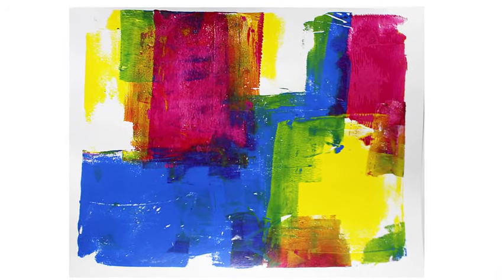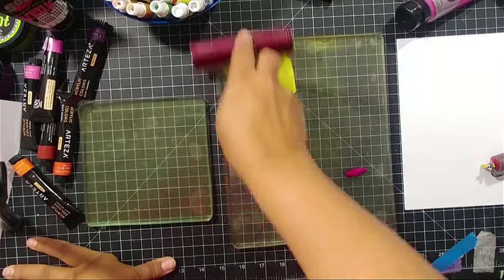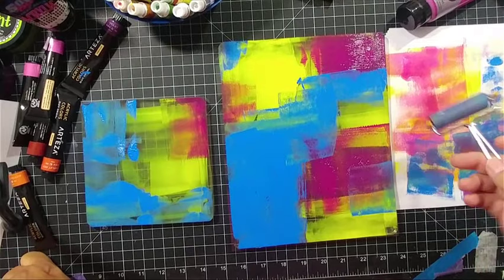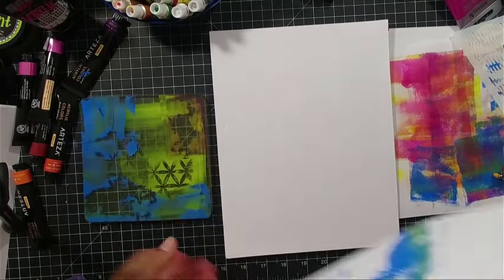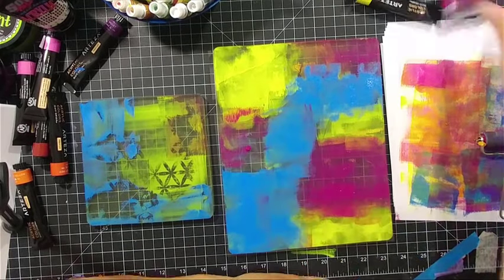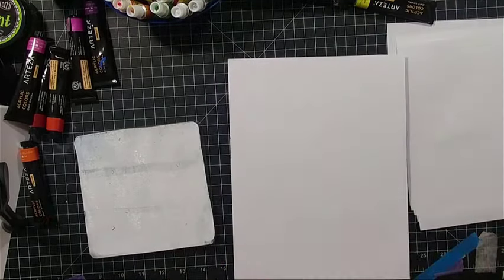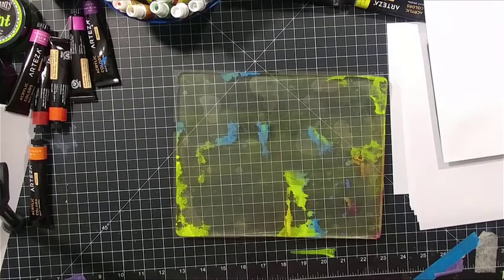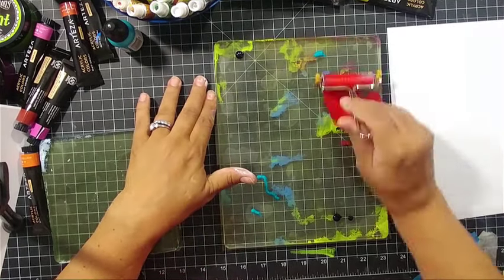HOW TO make FUN prints with a GELLI PLATE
Ever wondered how to use a gel plate, acrylic paint and a brayer? Monoprint Techniques don't have to be difficult, learn an easy way to create bright, colorful DIY monoprint backgrounds for cards and mixed media projects with acrylic paint, a brayer and a gel plate.

3 - YouTube LIVEs, and a community to help you GROW as a papercrafter & artist

⌚💻📋 VIDEO/YOUTUBE TOOLS

🎬📸 CAMERA SETUP 🎥

Canon EOS Rebel T6 Digital SLR Camera Bundle
SanDisk Extreme Pro Memory Card - 128 GB
LG V40 ThinQ 64GB Smartphone w/ 5-Cameras
Neewer Bi-color Dimmable LED Softbox Lighting Kit
Neewer 2-in-1 Tripod Monopod
Selfie Stick Tripod
SwitchPod DSLR Tripod
JOBY GorillaPod 5K Kit
JOBY Ballhead 3K PRO
Dinkum Systems ActionPod